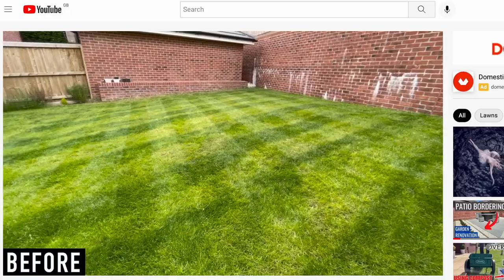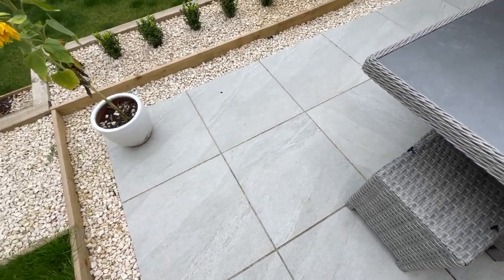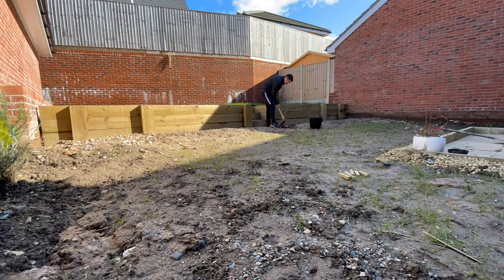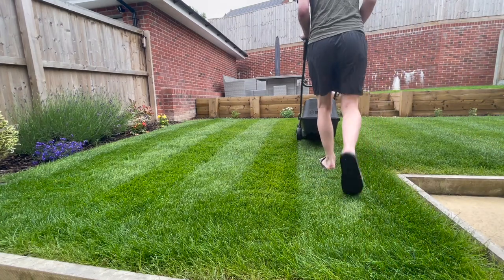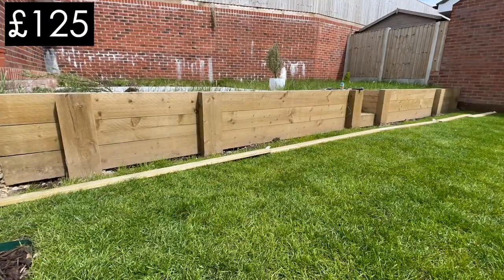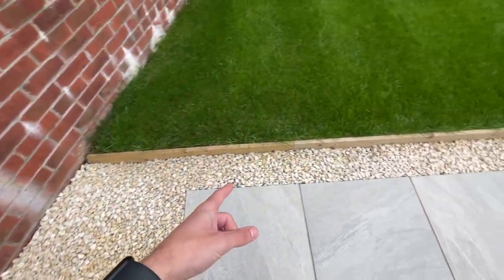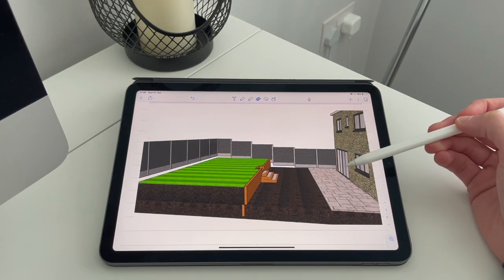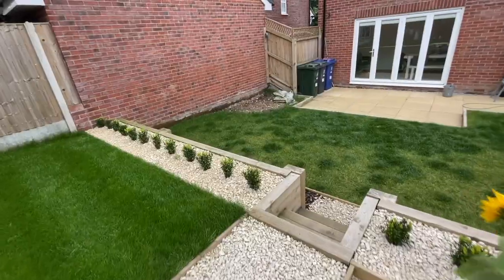HOW MUCH was my Garden Renovation?!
If you want to check out the complete renovation, head over to my channel!